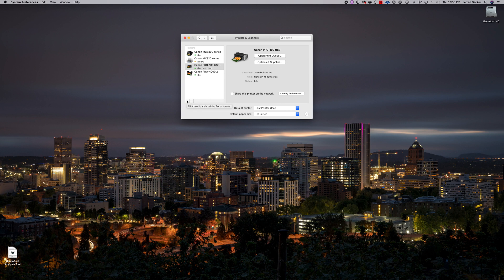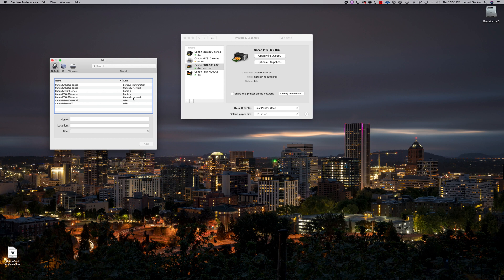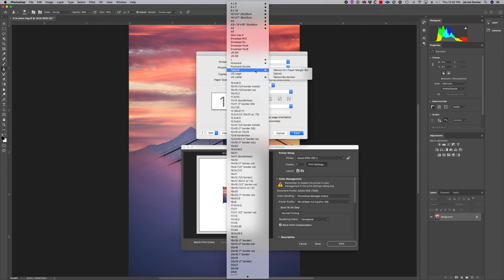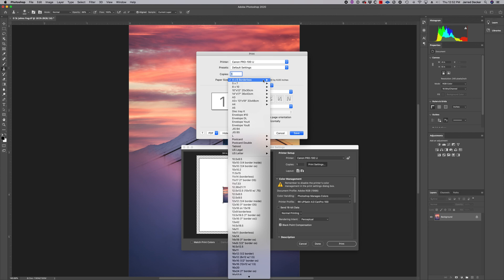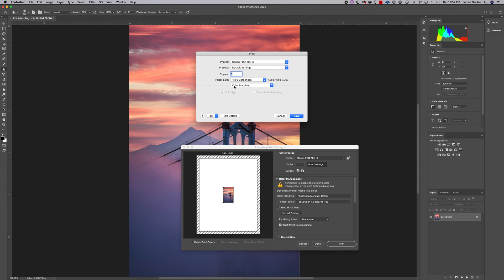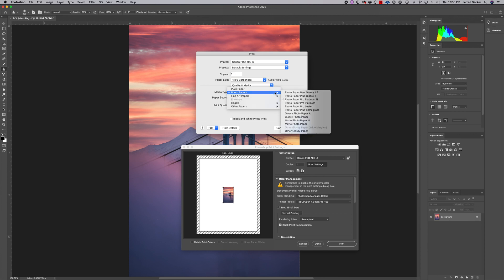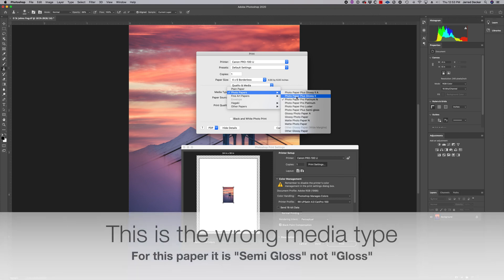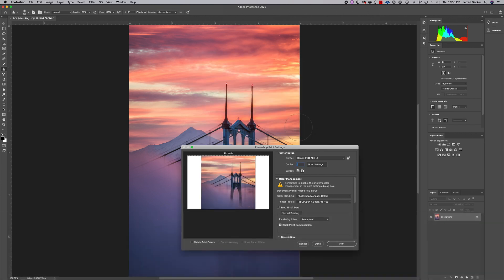The Proper Color Fix For the Canon Pro-100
I previously posted a video about a band aid fix for inaccurate colors printing with the Canon Pro-100 and Adobe Lightroom and Photoshop. It required printing with the printer managing the colors. I figured out what was causing my printer to double profile, and this is the solution I came up with!